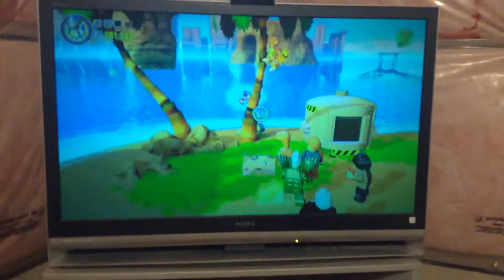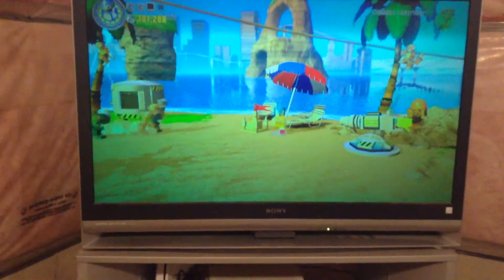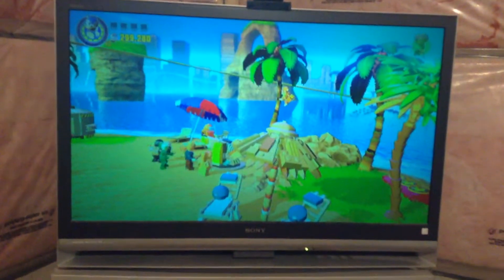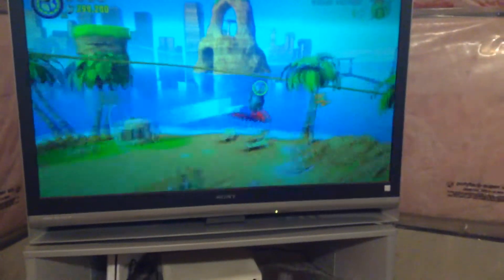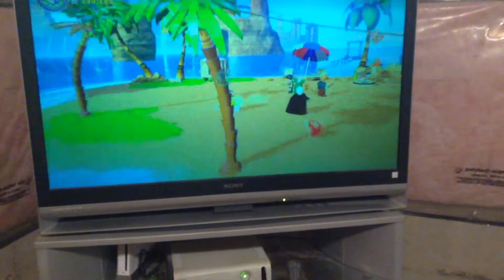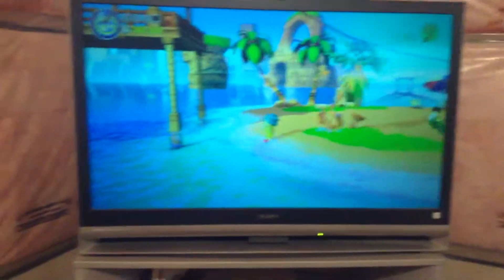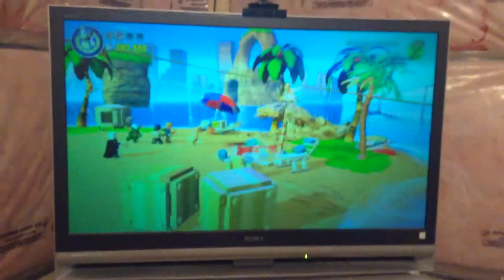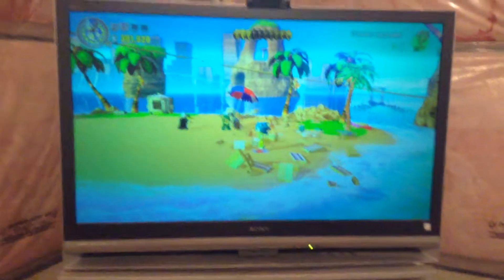Lego dimensions sonic and super sonic mix (glitch). (With matts movies!)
We found a really cool glitch for sonic which is a super sonic and sonic mix characters with matts movies he also made a video so check it out